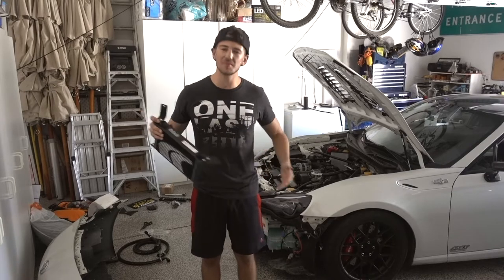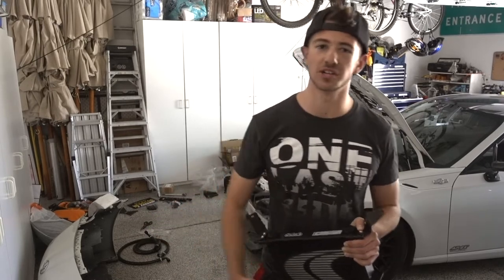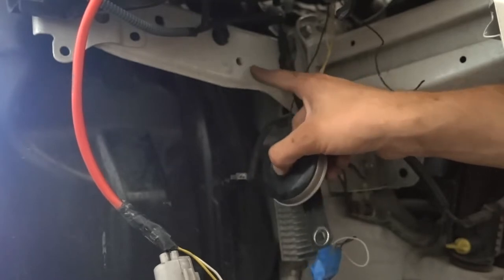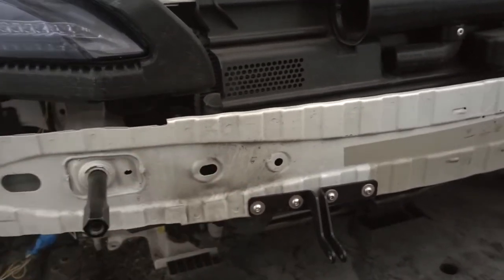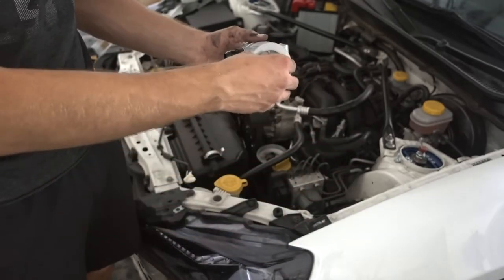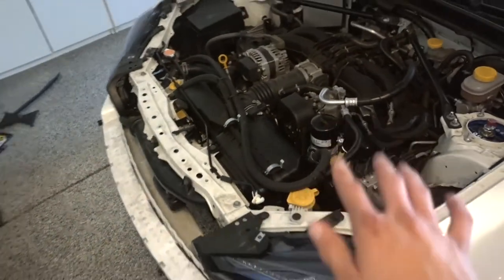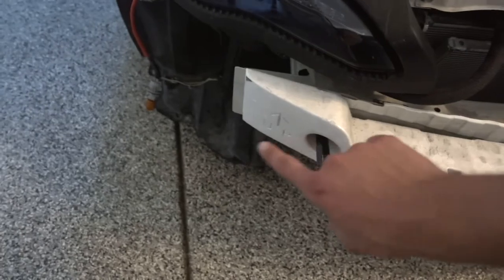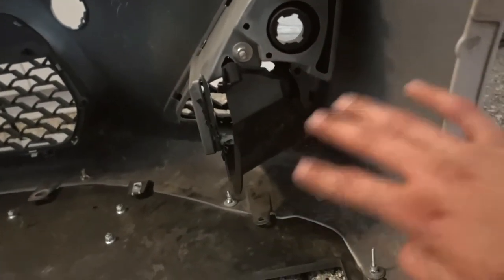JDL FT86 Oil Cooler Install+Free Air Ducting Mod!